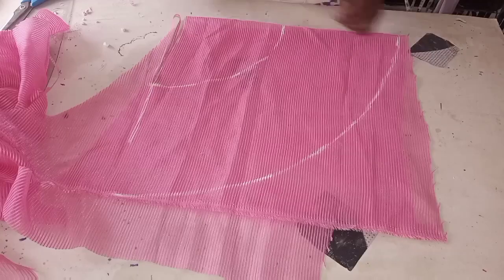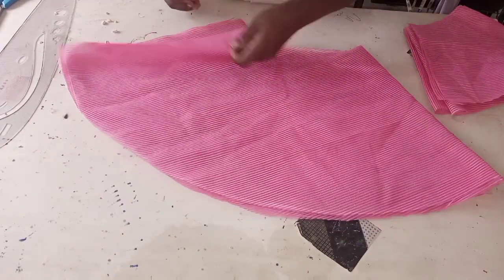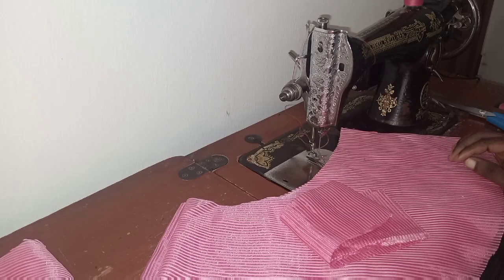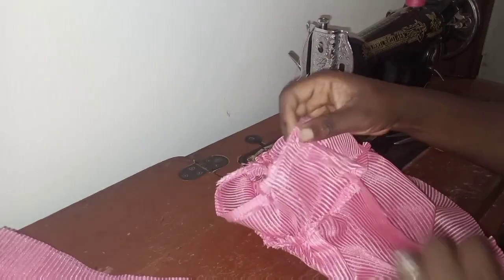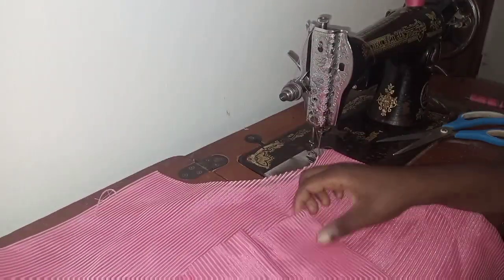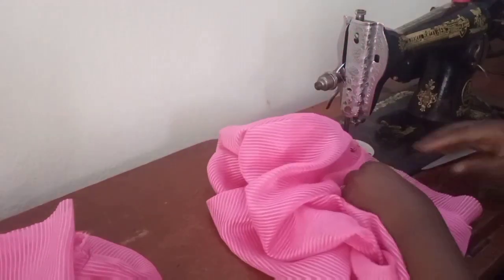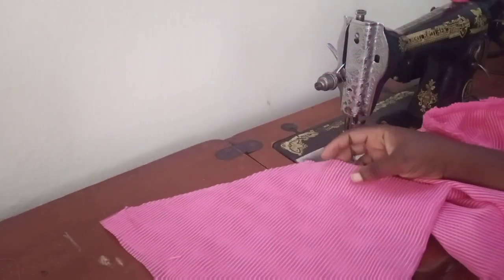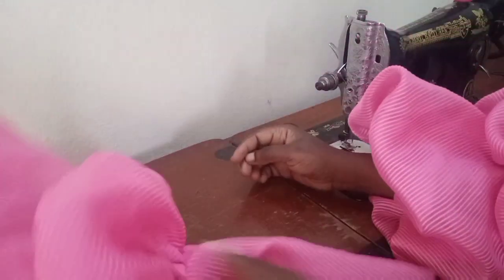How to cut and sew puffy sleeve, double pleat puffy sleeve, DIY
In this video you will learn:
✔️ How to cut puffy sleeve
✔️ How to cut flare with pleat
✔️ How to sew pu

Facebook page-AtA Couture,AtA Couture Store